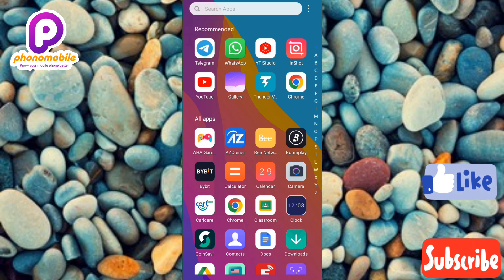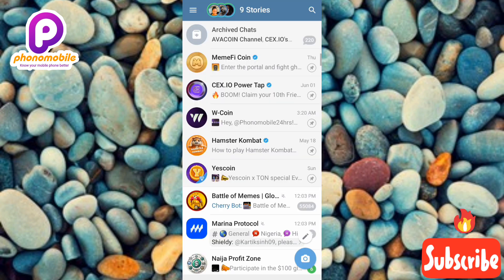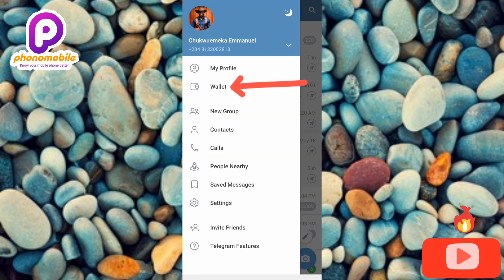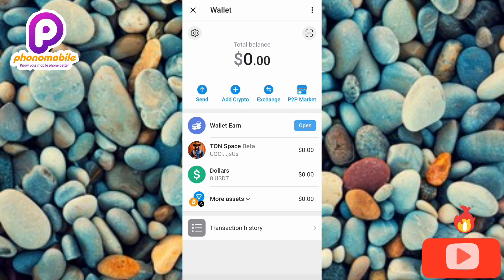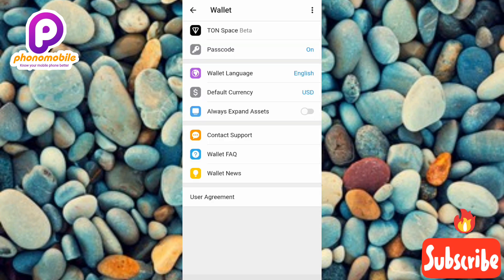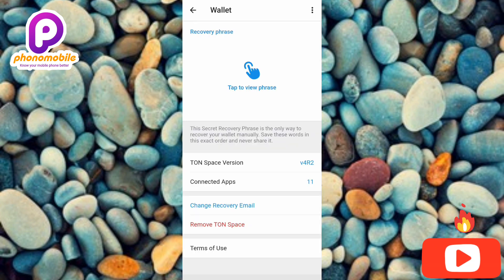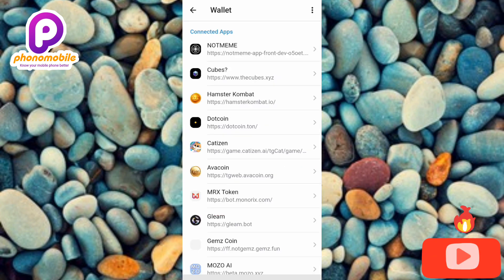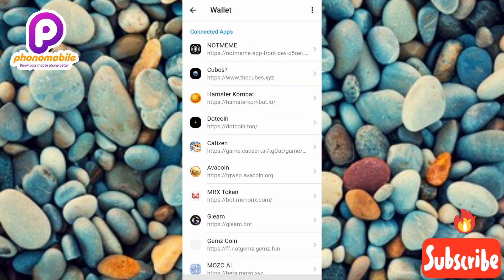How to Find Apps or Mining Bots Connected to your Telegram Wallet | Connected Apps in Telegram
As a cryptocurrency enthusiast, securing your Telegram wallet is crucial to protect your assets from unauthorized access. With the rise of mining bots and malicious apps, it's essential to regularly monitor your wallet's connections to prevent potential threats. In this guide, we will walk you through the step-by-step process of finding apps or mining bots connected to your Telegram wallet, ensuring the security and integrity of your cryptocurrency assets.

Step-by-Step Guide

1. Access Telegram Wallet Settings: Open the Telegram app, navigate to your wallet, and tap the three dots or the gear icon to access settings.

2. View Connected Services: Scroll down to the "Connected Services" or "Authorized Apps" section, where you'll find a list of apps and services linked to your wallet.

3. Identify Suspicious Connections: Carefully review the list, looking for unfamiliar or suspicious apps, mining bots, or services.

4. Check App Permissions: Tap on each connected app to view its permissions and ensure they align with your expectations.

5. Revoke Access: If you find any unauthorized or suspicious connections, tap "Revoke Access" or "Disconnect" to remove them.

6. Regularly Monitor Connections: Repeat this process regularly to maintain your wallet's security.

Conclusion

Securing your Telegram wallet is an ongoing process that requires vigilance and attention to detail. By following these steps, you'll be able to identify and remove any suspicious apps or mining bots connected to your wallet, protecting your cryptocurrency assets from potential threats. Remember to stay informed about the latest security best practices and regularly update your wallet's settings to ensure the highest level of protection. With these measures in place, you can confidently manage your cryptocurrency portfolio and enjoy the benefits of blockchain technology.